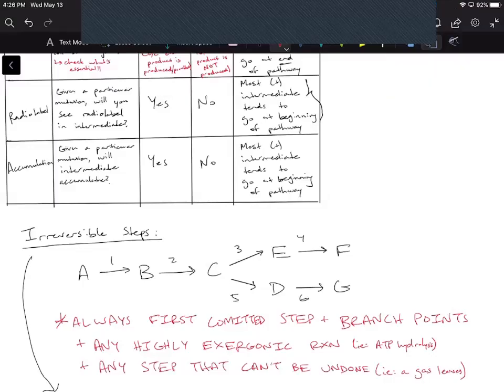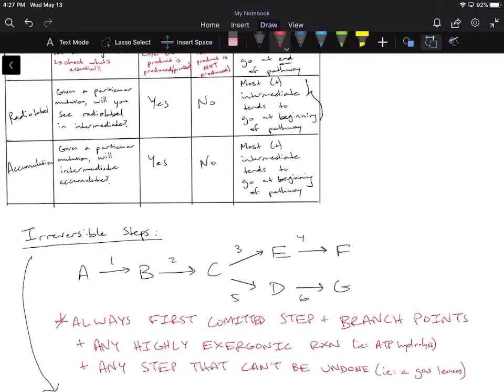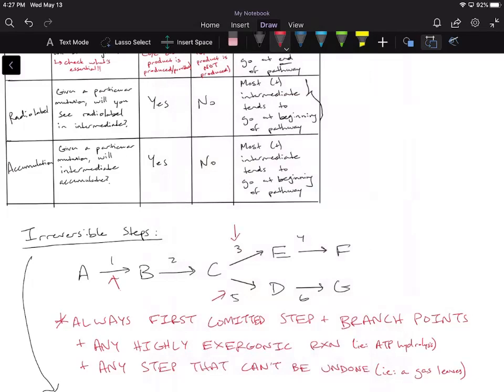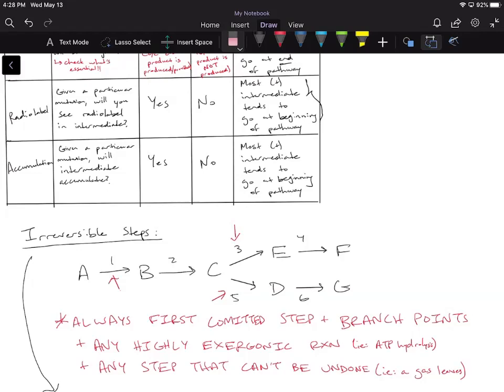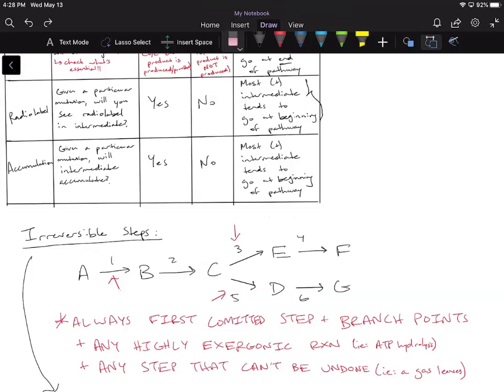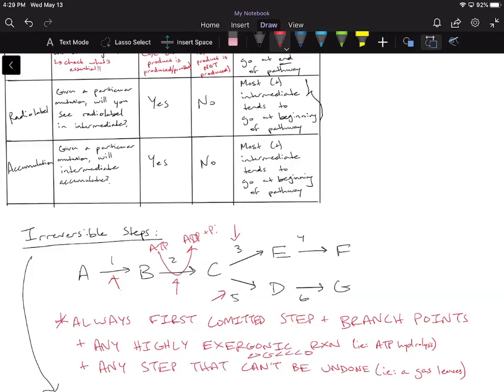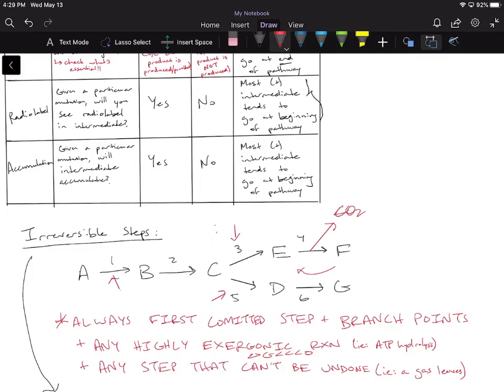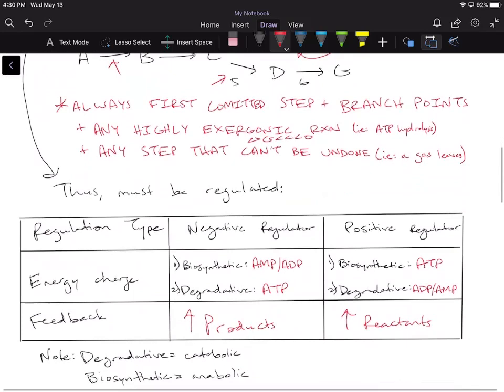Irreversible steps in your pathway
In this video, I go over the general irreversible steps found in pathways.